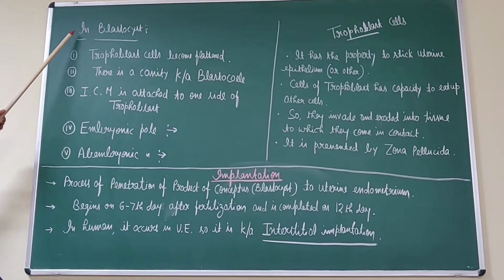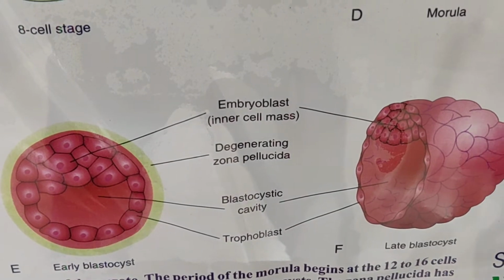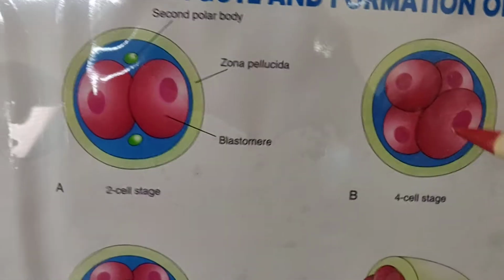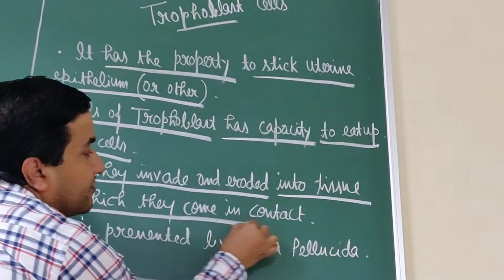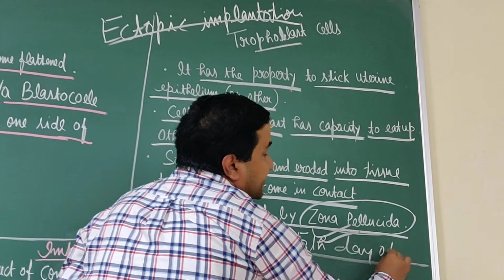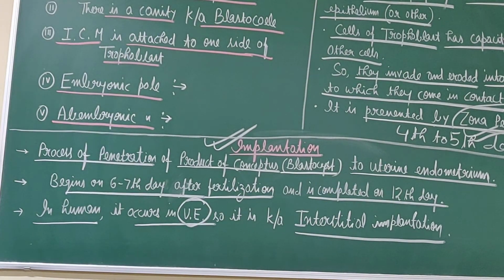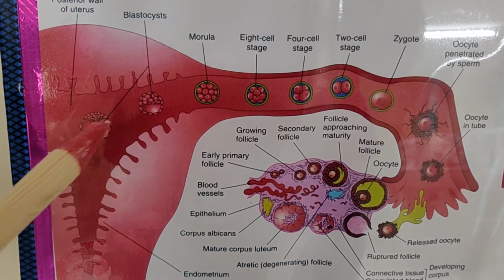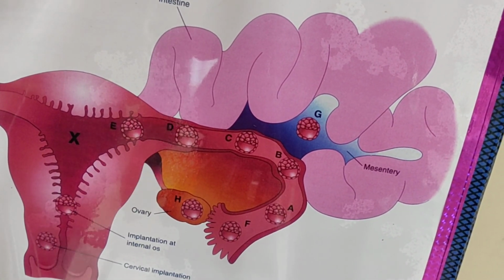1ST WEEK OF DEVELOPMENT - PART 2 (seq 2)